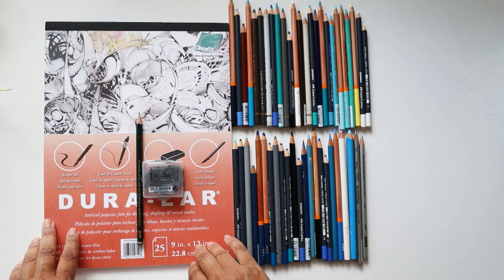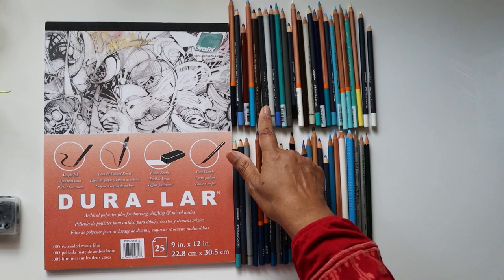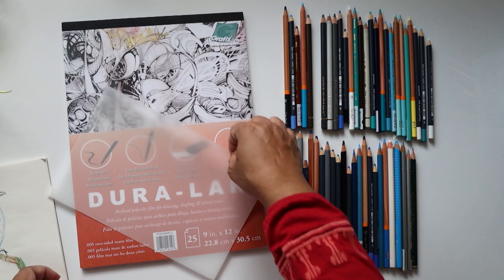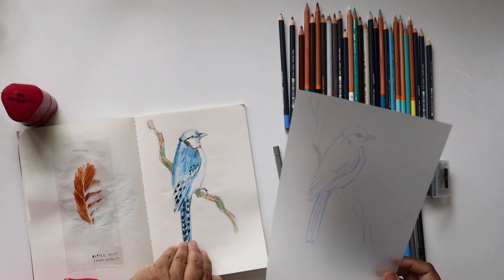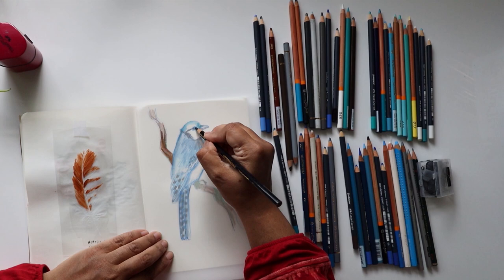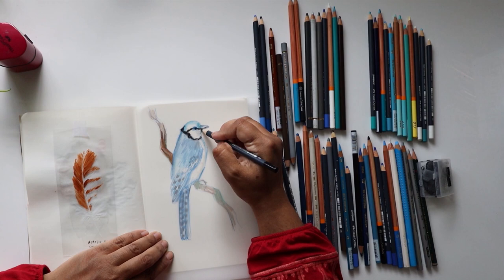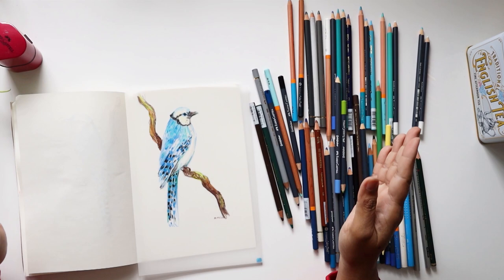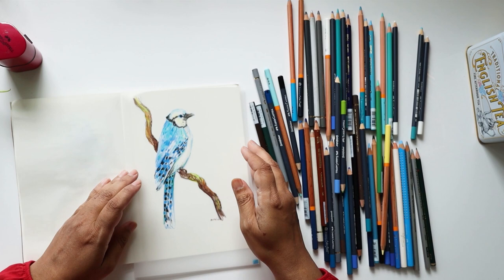Blue Jay Colored Pencil Drawing on Matte Dura-Lar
Mou Saha takes us through her process of drawing a blue jay on our double sided Matte Dura-Lar Film!